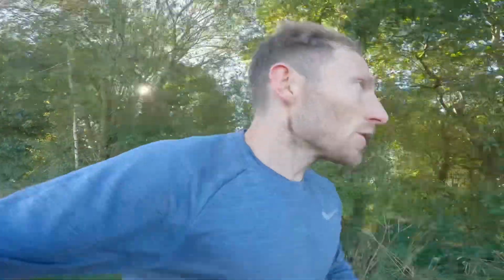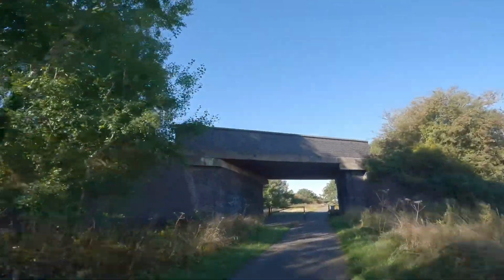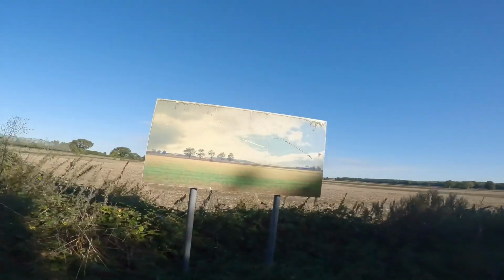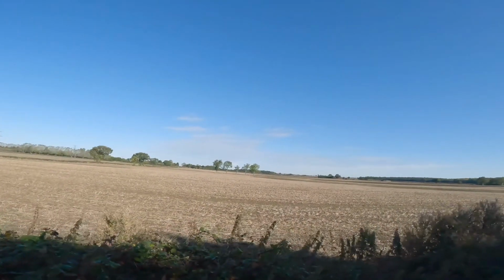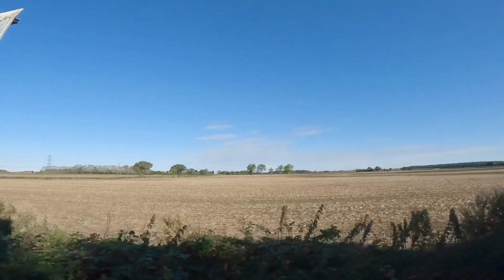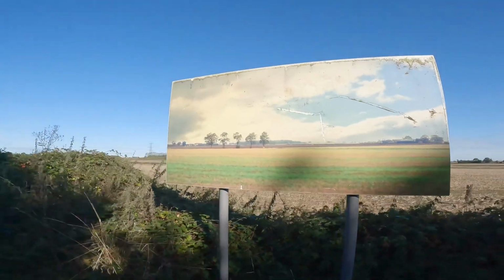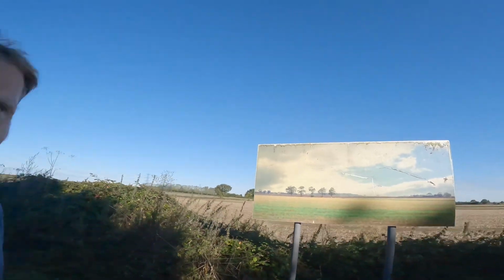Doddington Hall parkrun: flat and fast // it’s definitely worth a visit for a personal best!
Flat and fast parkruns. Always up on our radars. In the search for a fast time, easy running or exploring the opportunities right on our doorstep. Ish. They’re up there with prioritising a decent cafe afterwards and the lovely parkrun community surrounding.

Join us this week as we take on the ever so fast and flat, Doddington Hall parkrun on the outskirts of Lincoln. On the way to picking up a new car for myself and trading in my Focus RS after 7 years of ownership.

See how we get on this week at Doddington Hall parkrun.